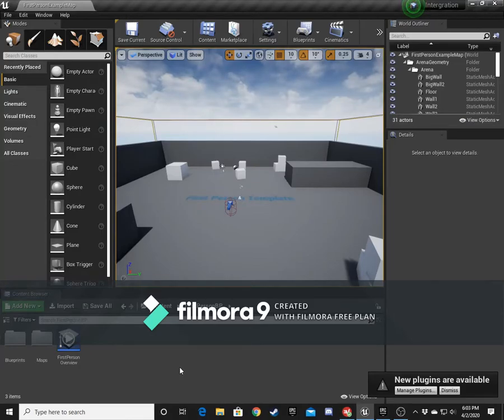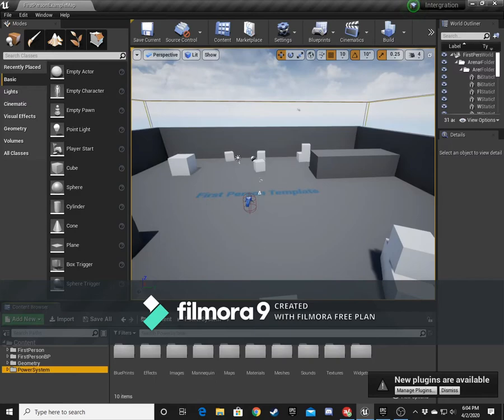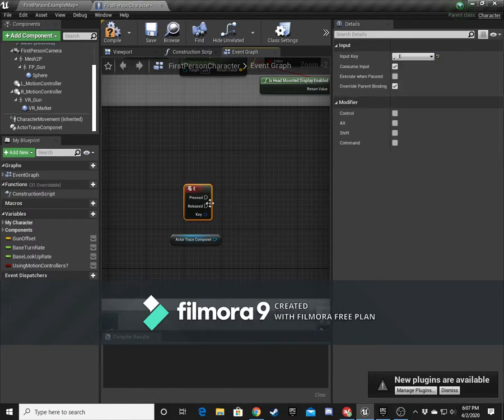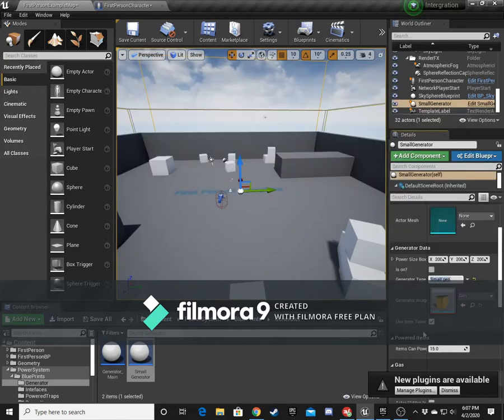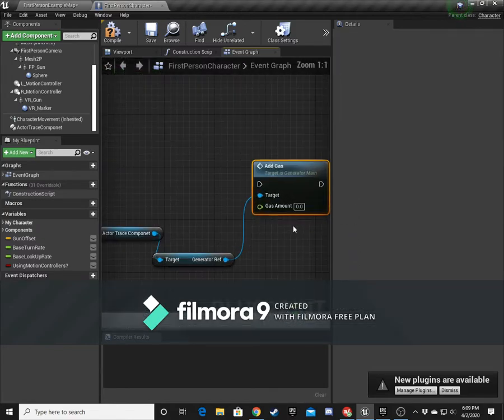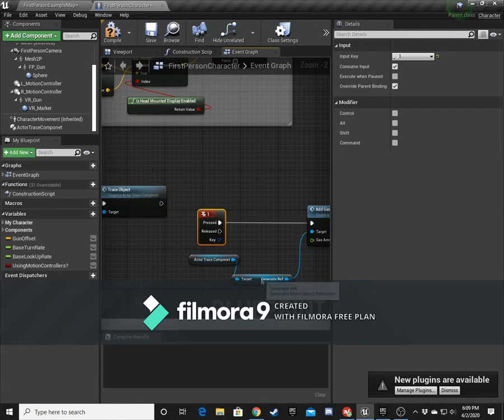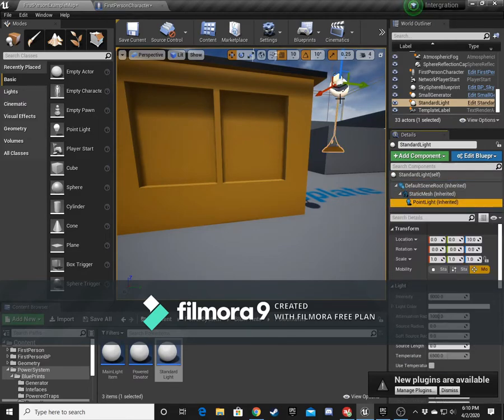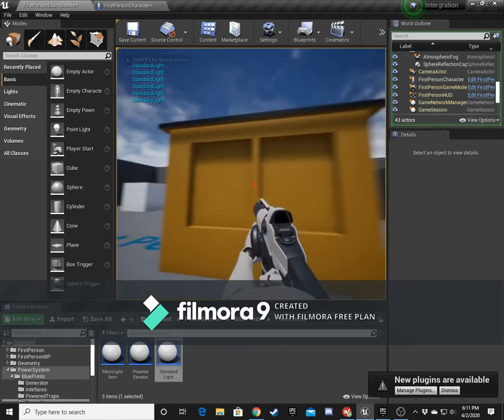Integrating Power System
Quick tutorial on showing you how to integrate Electric Power Generator System to your project. Very simple just add component to your character and call the functions from component and you're done.